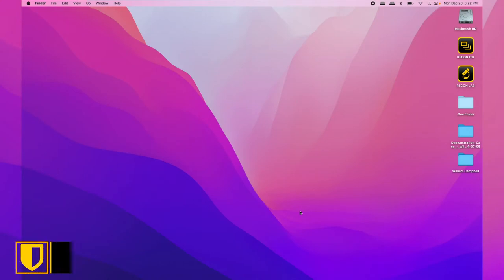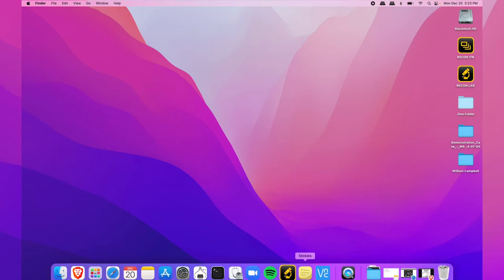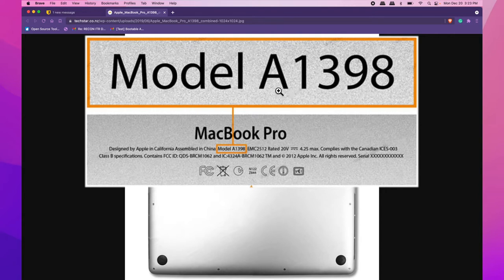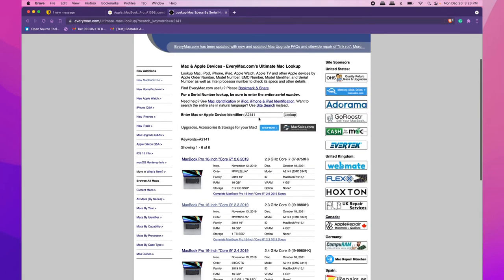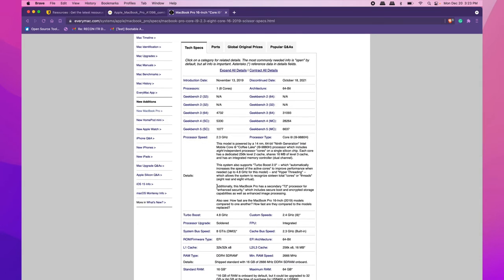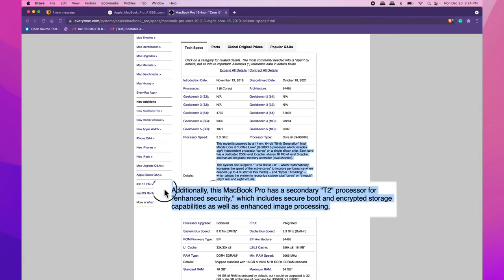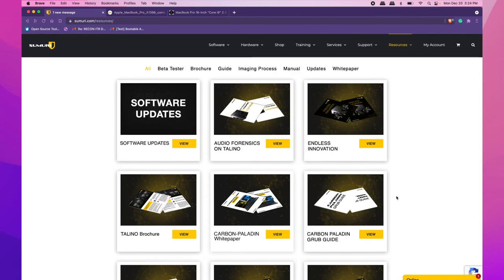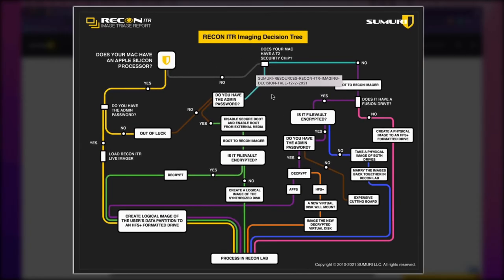RECON ITR Quick Tip: How the Heck do I Image this Mac?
Not sure how to create a forensic image of a Mac? In this video, Chris from the SUMURI team, will provide some helpful pointers to get you started!